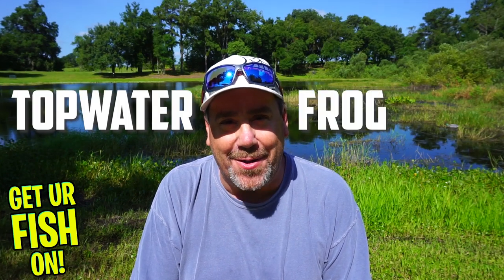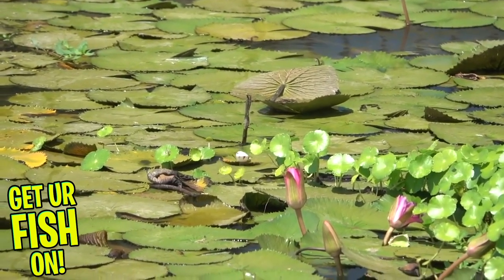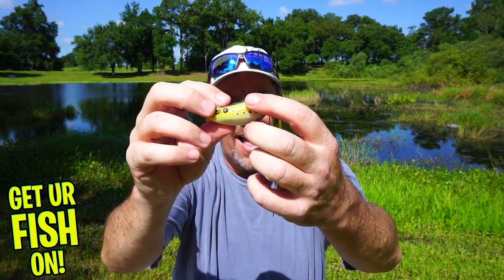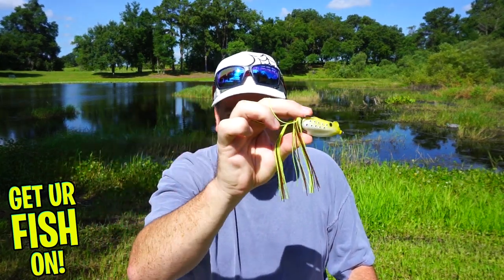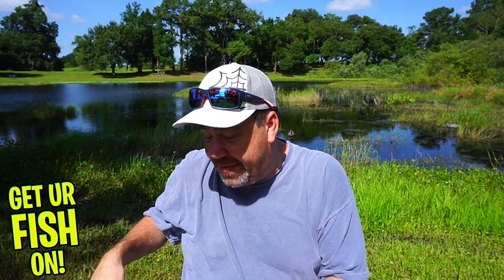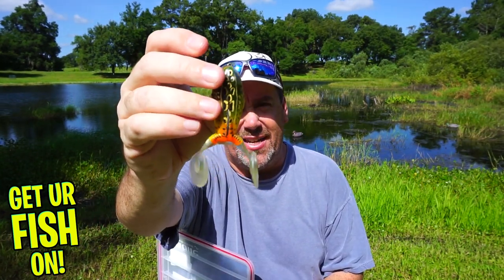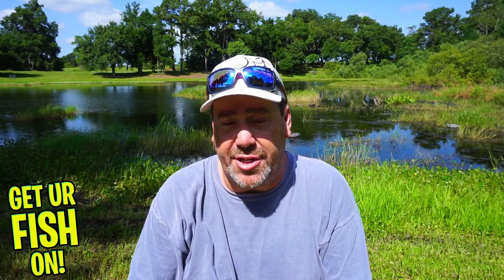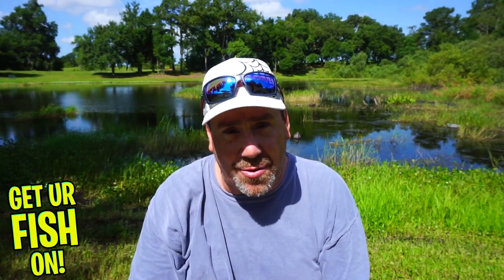Frog Fishing Tips YOU SHOULD KNOW - Beginner Bass Topwater Tricks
Frog fishing for large mouth bass can be a challenge and a curse, but when you learn about topwater frog fishing for bass, it can become addictive and fun.  This is a introduction into frog fishing and all the things you should know about topwater frog fishing for bass. From hollow body frogs, paddle tail frogs and popping frog, this video will hopefully help you learn more about how to fish these great topwater fishing lures and baits.